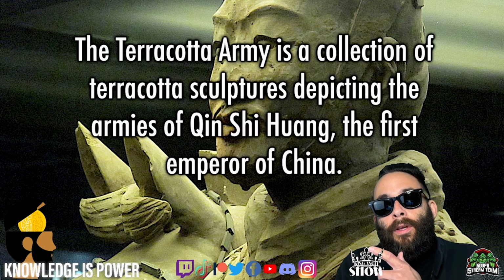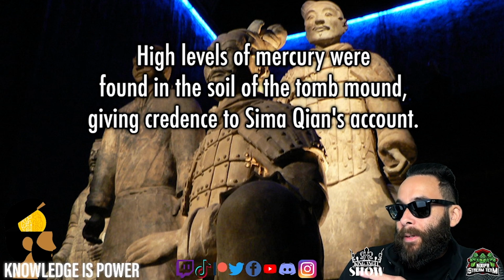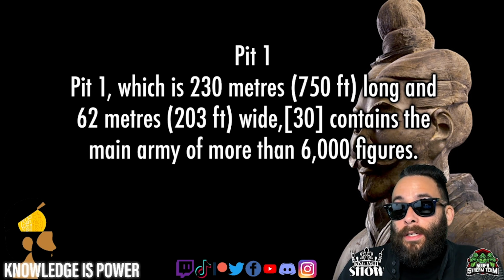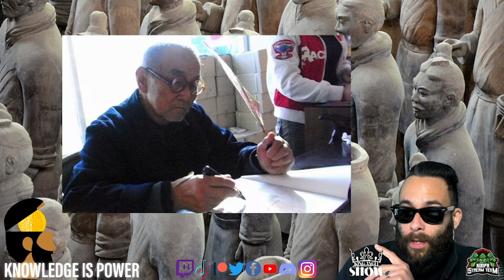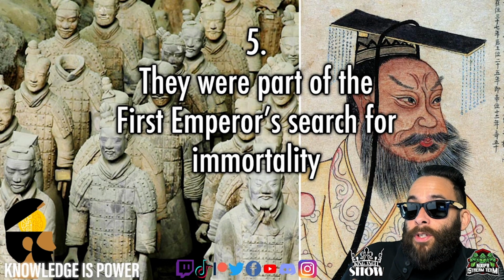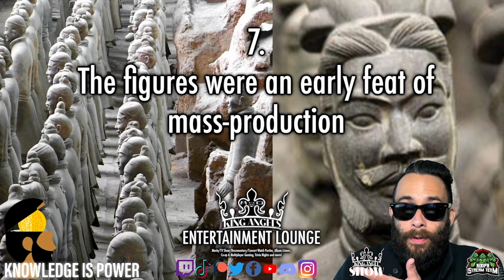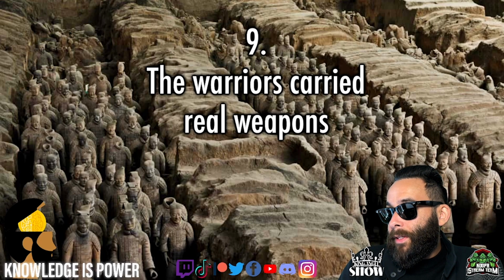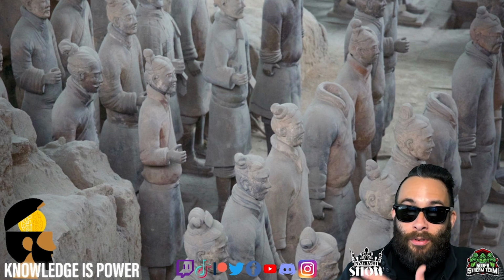Guardians of the Emperor: Discovering fascinating facts & history about the Terracotta Army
Join my Entertainment Lounge. it's for us millennials that are movie and music lovers, science and true crime fans, gamers, or anyone 21+ that wants to hang-out.

Hey  everyone!

I'm King Angel, a Bay Area live-streamer and content creator who's passionate about delivering high-quality, engaging, and informative content to my audience, so come along for the ride and join me in the world of creativity and fun!

Join me on Twitch/YouTube for live reactions, reviews, discussions, and deep dives into all kinds of themes including true crime, AITA, mythology, history, nostalgia, different cultures, education, music, movies, gaming, and more.

SCHEDULE:
Videos uploaded at Mon - Fri 7am PST

Live on Twitch/Youtube/Facebook (2-3 hour streams):
Monday - Thursday 9:30am PST/12pm PST (Variety & Hangout)
Friday 10am PST/1pm EST (Variety & Hangout)
Wednesdays 7pm PST/10pm EST (True Crime & Murder Mystery)

If you like what I do, please consider joining the King Angel Shows Patreon community for unedited episodes, exclusive videos, and exciting perks that will keep you entertained for just $2 dollars a month.

That's right...just $2 dollars a month.

Intro/Outro Song:
Northern California Dreams - BRANDTiX